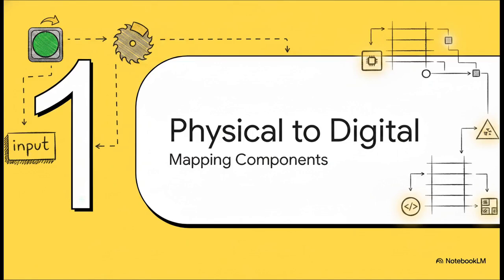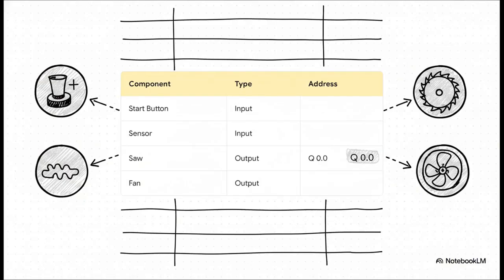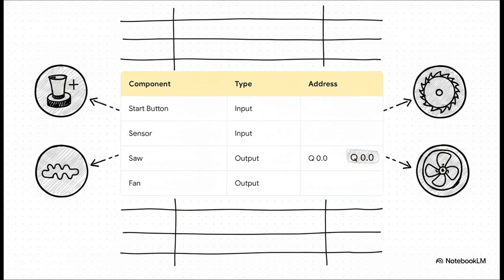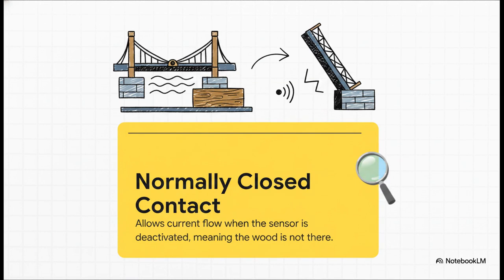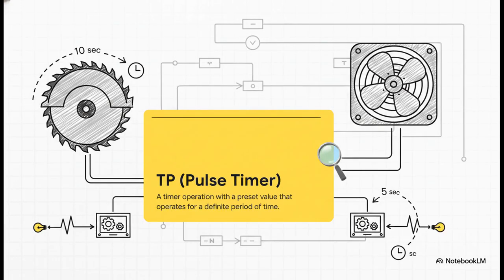Plc programming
Discover how modern PLC systems use multiple programming languages including C++ and IEC 61131-3 standards.

In this video, we compare:
• Ladder Logic (LD)
• Sequential Function Chart (SFC)
• C++ Integration in Industrial Automation

Perfect for:
✔ PLC Engineers
✔ Automation Students
✔ Siemens / Allen Bradley Programmers
✔ Industrial Automation Learners